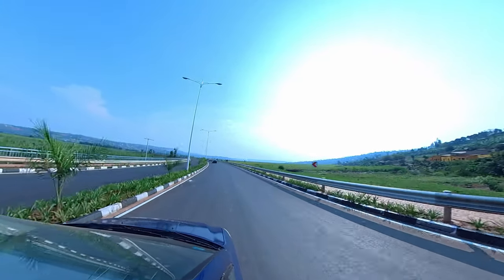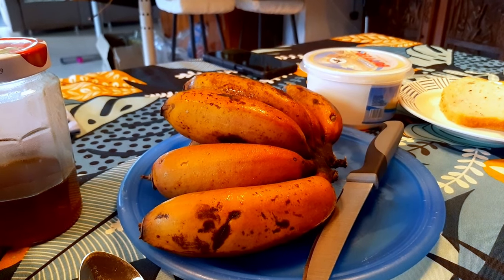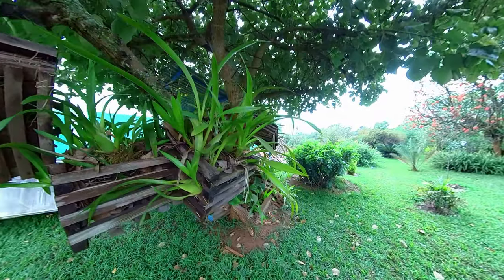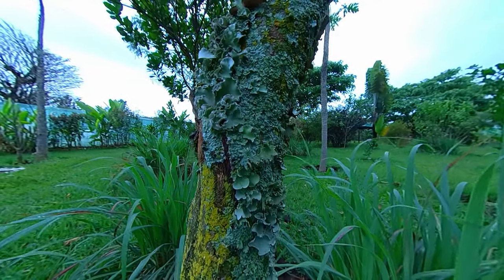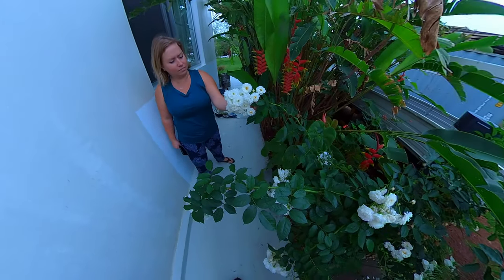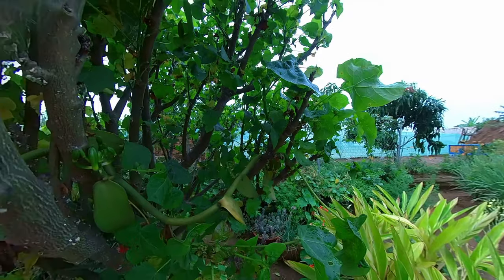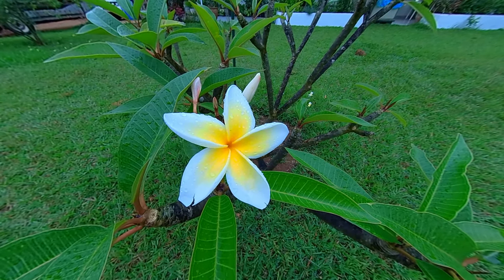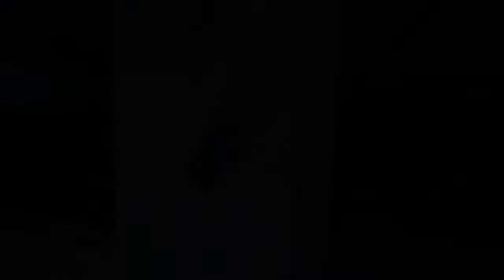Rwanda's Secret Garden - Bugesera Nursery 🌺🌱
My friend Laura runs a beautiful plant nursery in Bugesera, about an hour south of Kigali. Come with me on a magical, mystery tour of her beautiful gardens. Everything is grown organically, and chickens and guineafowl roam free across the landscape. Laura delivers plants and free-range eggs to Kigali once a week for home delivery on orders over 40,000 francs and pick-up at New Cactus for smaller orders.

ME